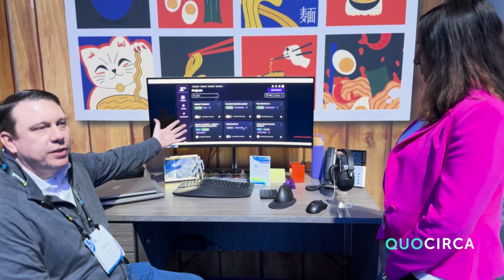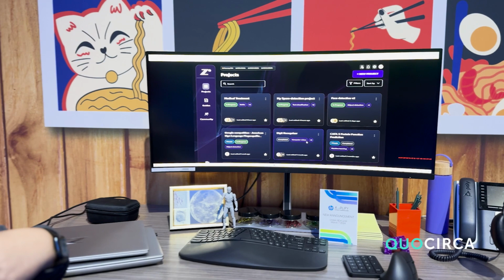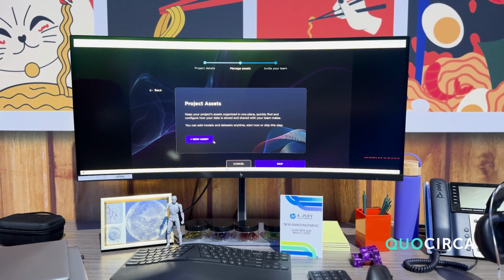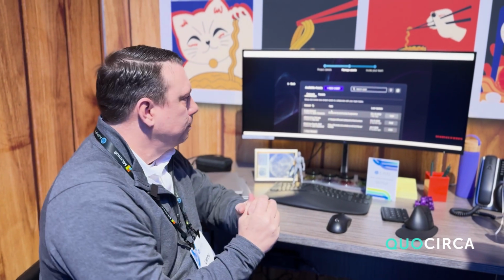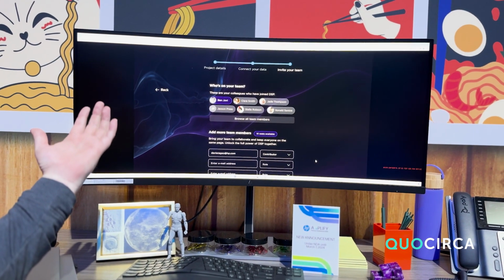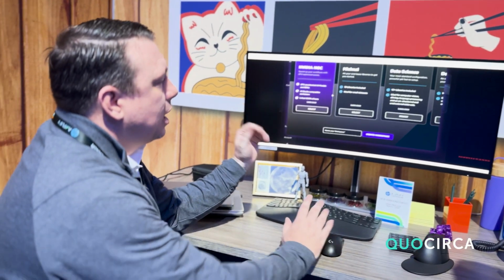HP AI at APC